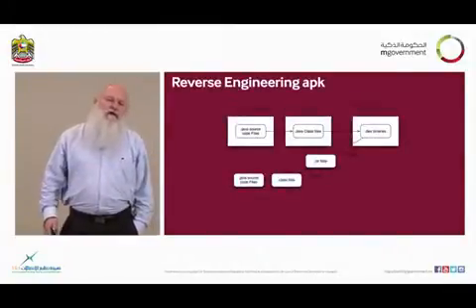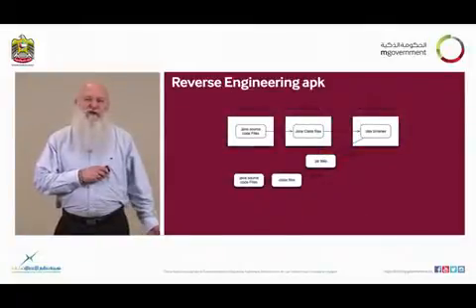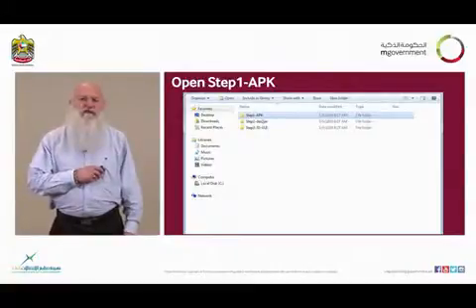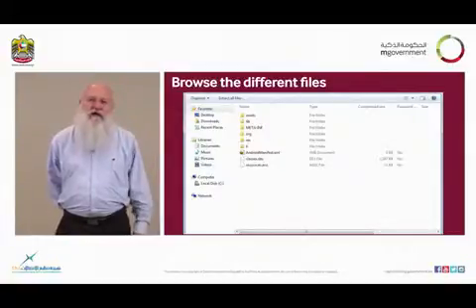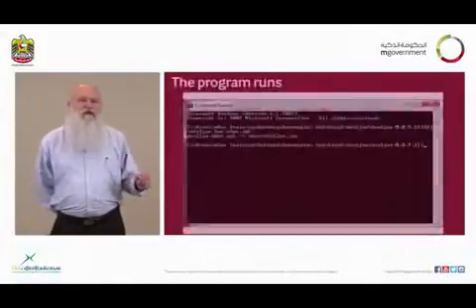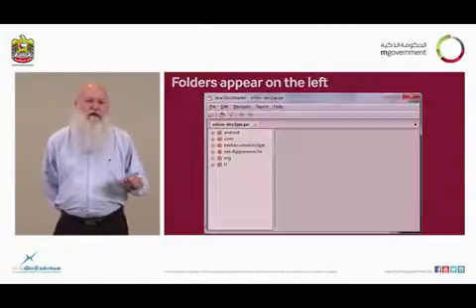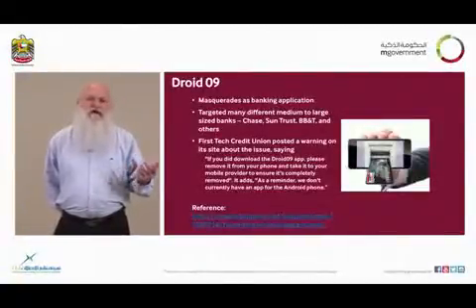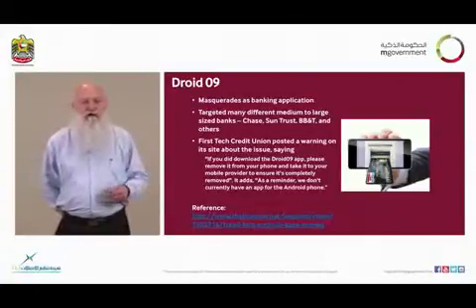SEC 12 Decompiling Android Apps